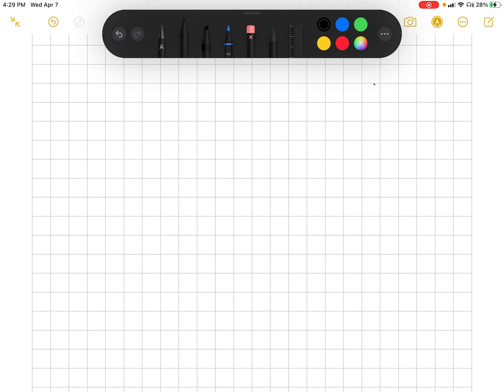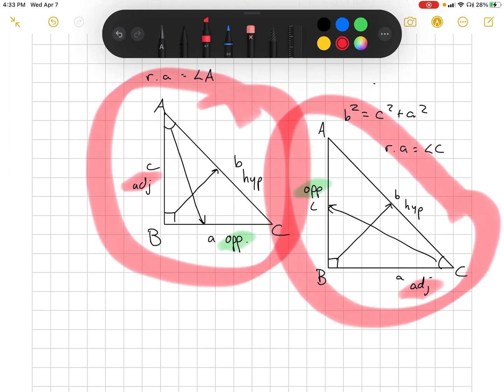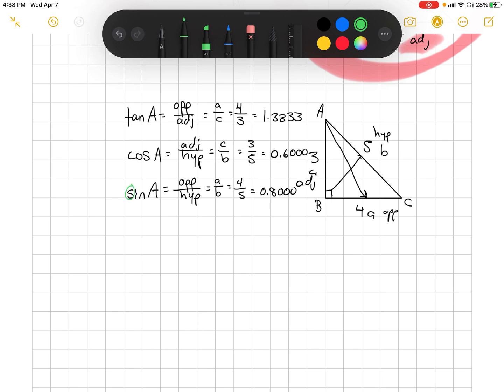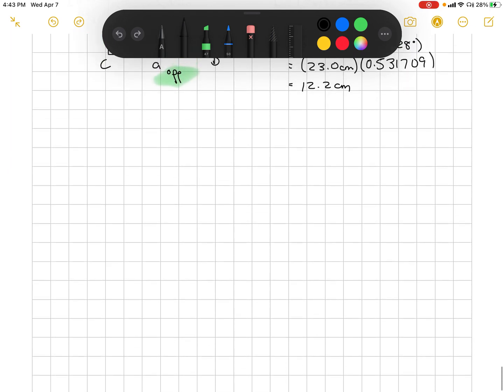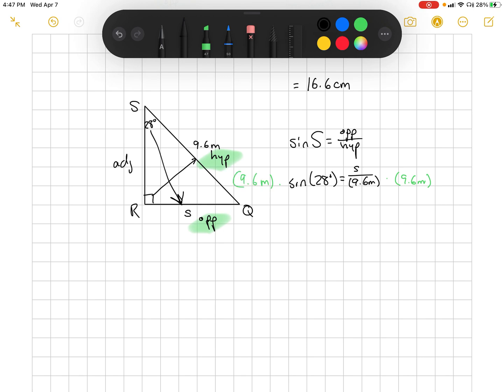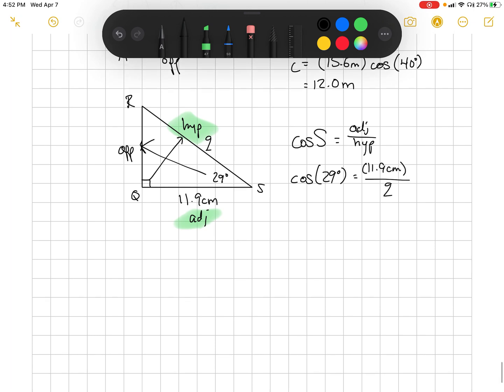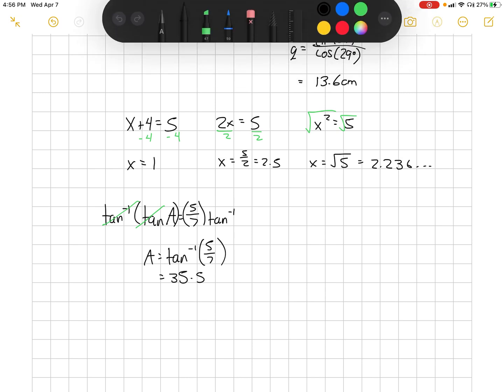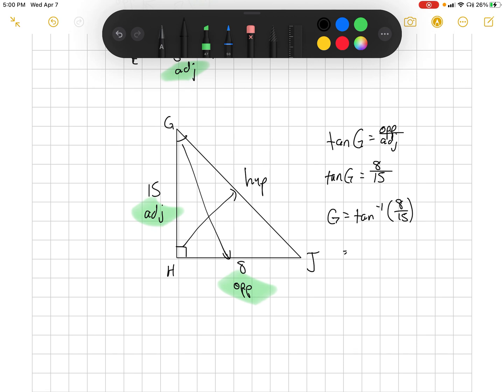7.2 & 7.3 - Tangent, Sine, and Cosine Ratios